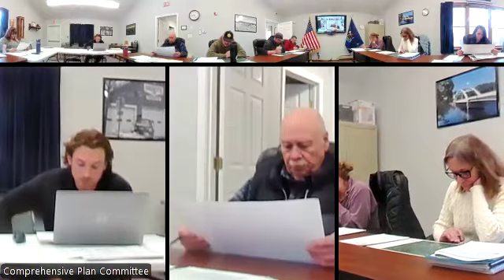Comprehensive Plan Committee, 03/24/2026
Town of Norridgewock Comprehensive Plan Committee Meeting, March 24, 2026